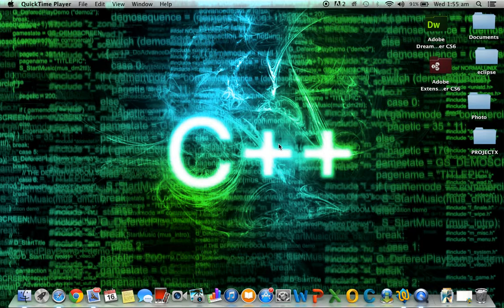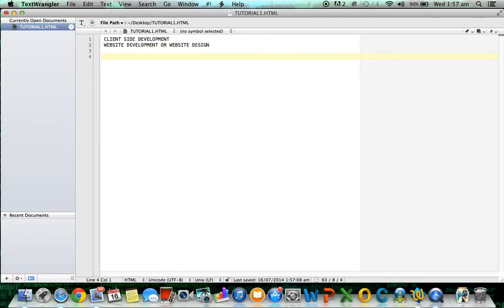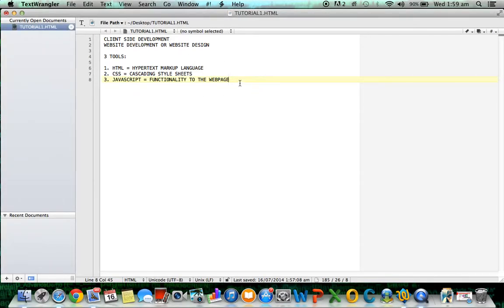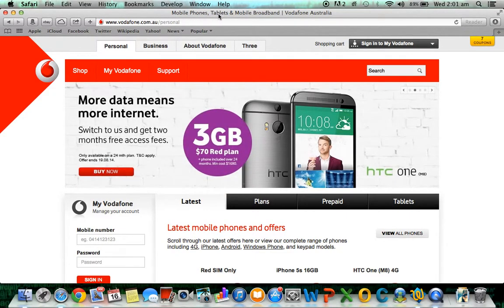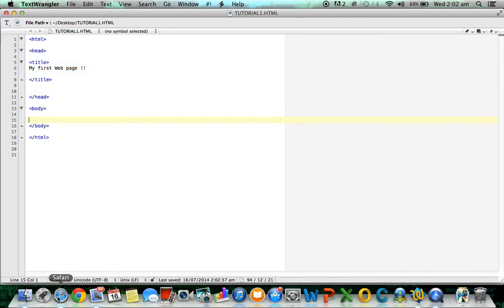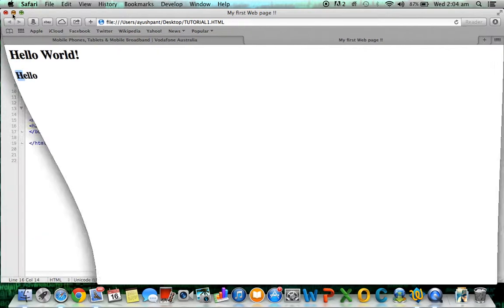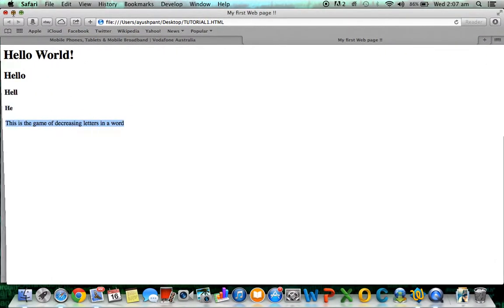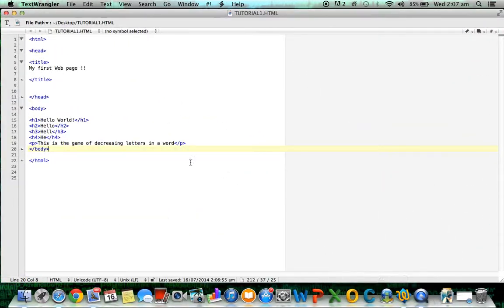HTML Tutorial 1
HTML tutorials for beginners. In this HTML tutorial you will learn basics of HTML and how to design webpage.